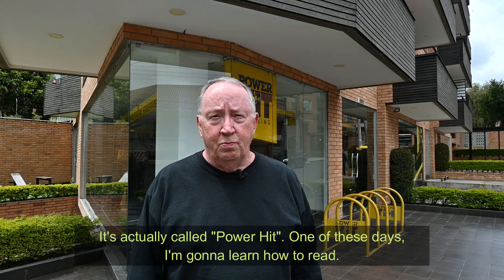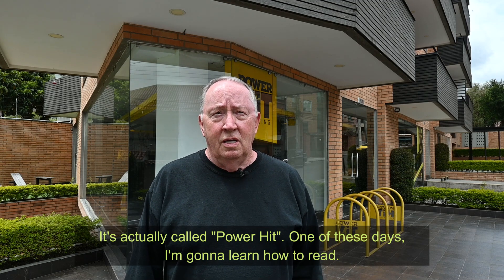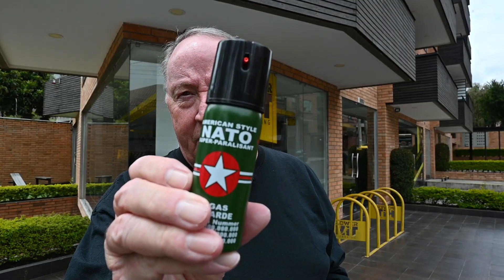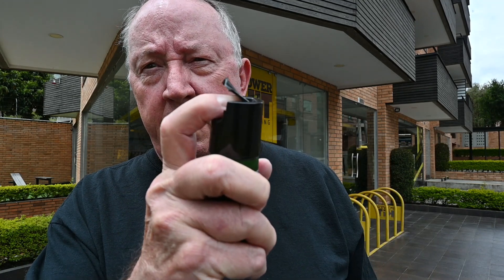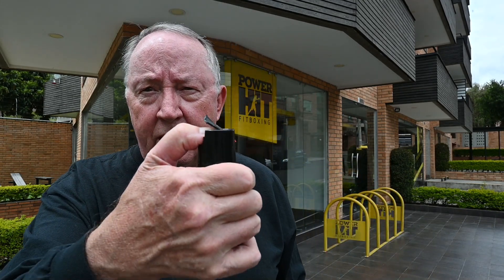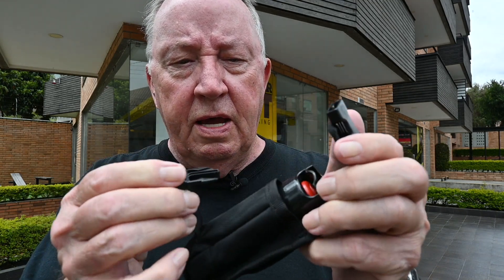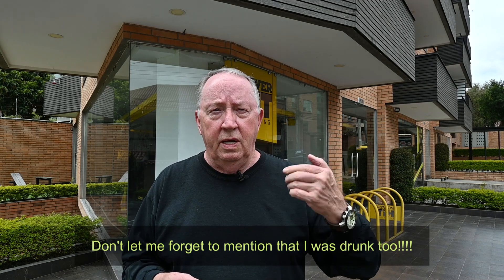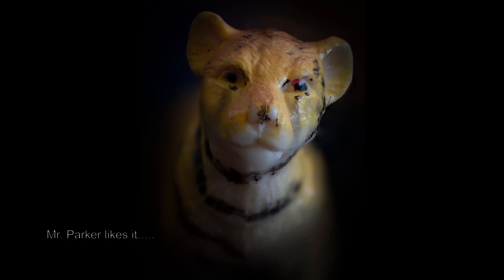Pepper Spray in Ecuador? Is it available in Cuenca?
This episode is about buying Pepper Spray in Ecuador,
Cuenca specifically.

Links:

Wilsport equipment
Wilson Lojano, Propietario

Dir. Almacen: Sucre 11-68 y Tarqui
Cuenca-Ecuador

Easy to find on Google Maps for Ecuador

If you can't walk on water, freeze it

The views expressed in this video are in no way intended to be taken
as advice on retirement, migrating to Ecuador, investing, buying
insurance, or getting your immigration documentation.
I am not responsible for any decision you make after watching my videos.
I don't give advice and I don't recommend anything unless it is based on my own personal, verifiable experience.

The sole purpose of this channel is to share my experiences with you,

I want to be sure that the information I provide is accurate information and I don't want people to make a poor choice based on anything I say.
If one person comes here based on my influence and doesn't like it at all, then has to return to start all over again, I have failed.